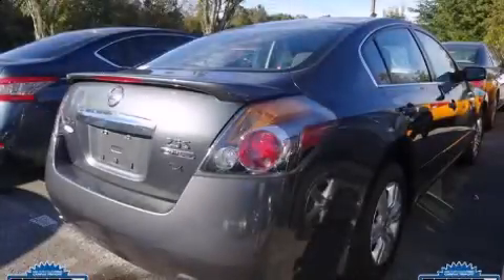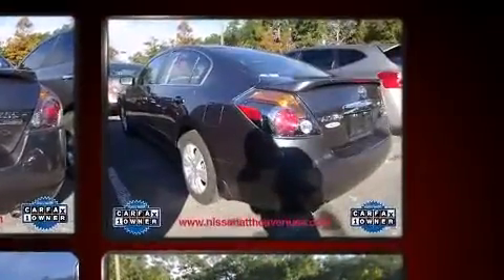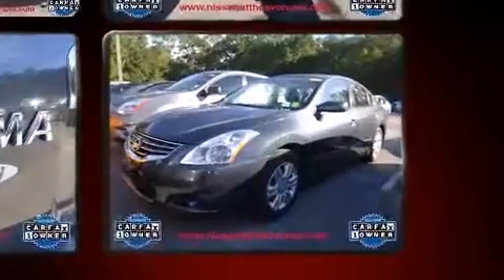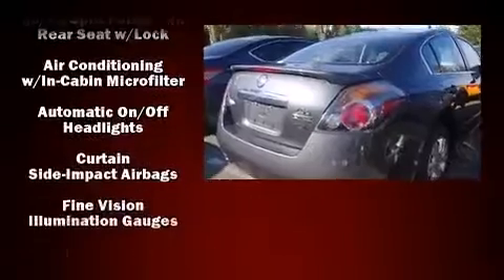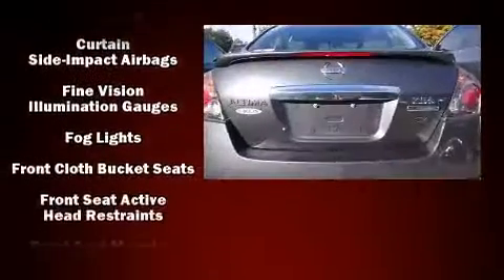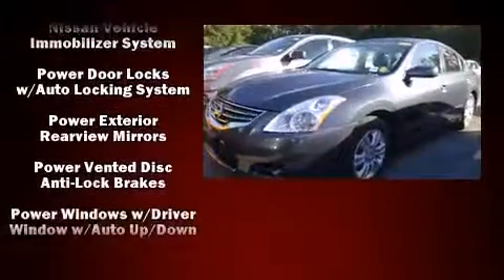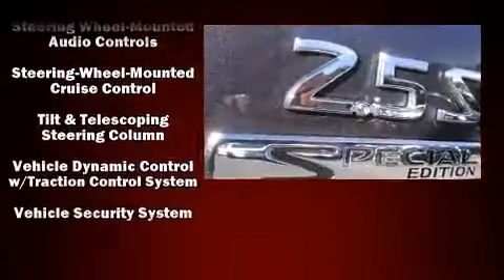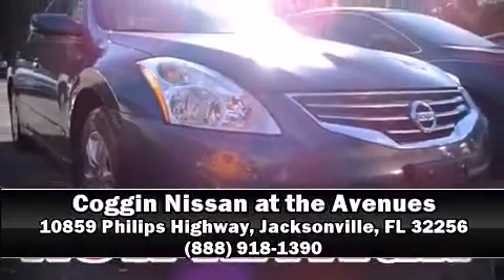2011 Nissan Altima 2.5 in Jacksonville, FL 32256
Here's a great deal on a 2011 Nissan Altima. This 4 door, 5 passenger sedan just recently passed the 60,000 mile mark! Smooth gearshifts are achieved thanks to the efficient 4 cylinder engine, providing a spirited, yet composed ride and drive. The following features are included: delay-off headlights, variably intermittent wipers, a trip computer, an outside temperature display, telescoping steering wheel, power windows, and remote keyless entry. Nissan also prioritized safety and security by including: dual front impact airbags with occupant sensing airbag, front SIDE impact airbags, traction control, brake assist, anti-whiplash front head restraints, ignition disabling, and 4 wheel disc brakes with ABS. Various mechanical systems are monitored by electronic stability control, keeping you on your intended path. You will have a pleasant shopping experience that is fun, informative, and never high pressured. Stop by our dealership or give us a call for more information.